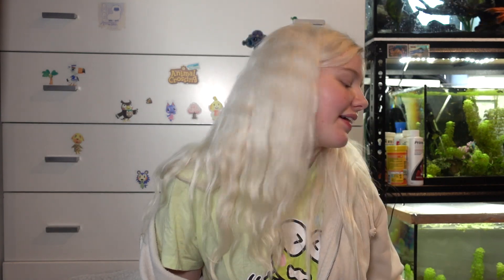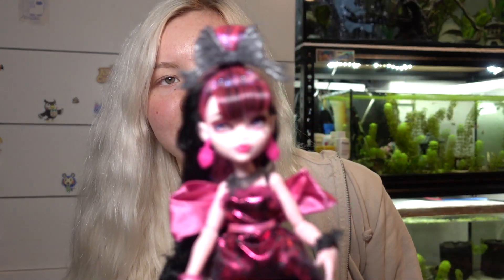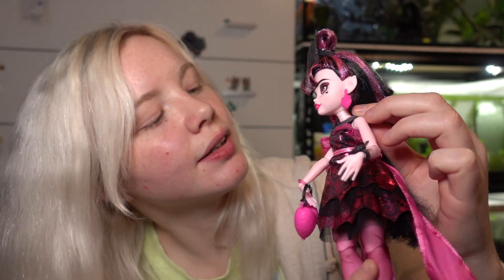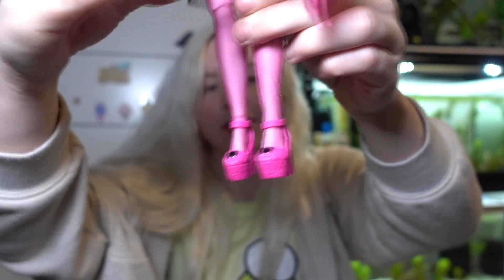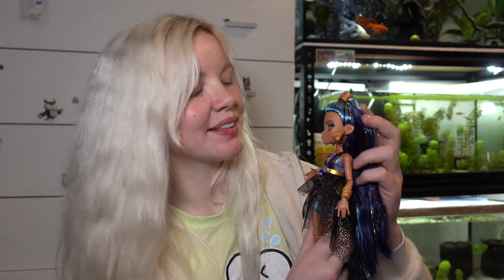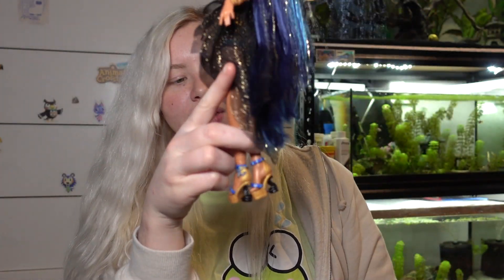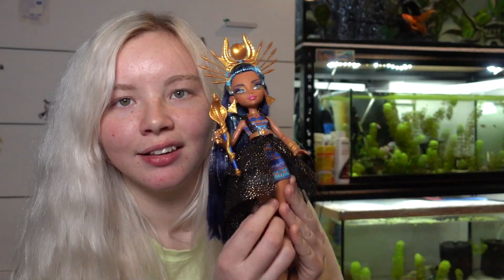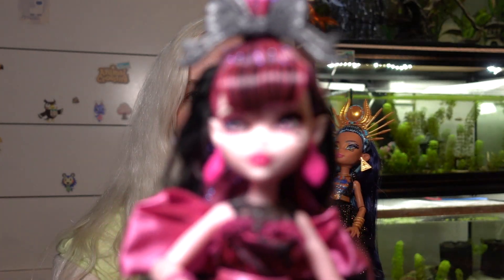MONSTER HIGH IS WINNING! Monster Ball DRACULAURA & CLEO Review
My videos are intended for adult doll collectors.